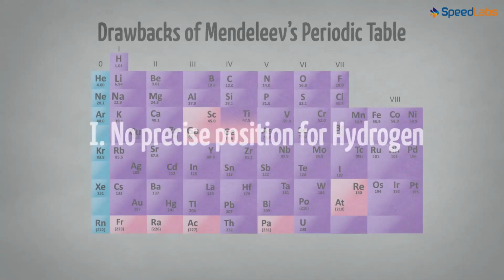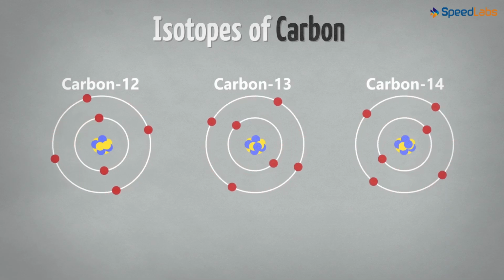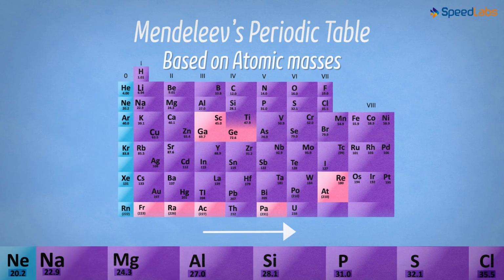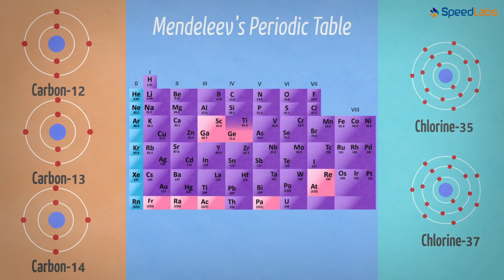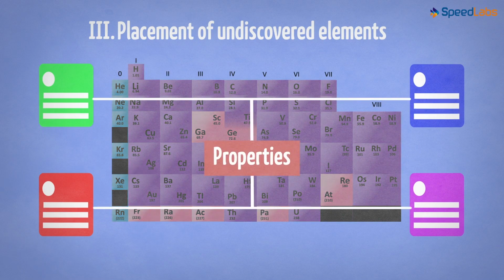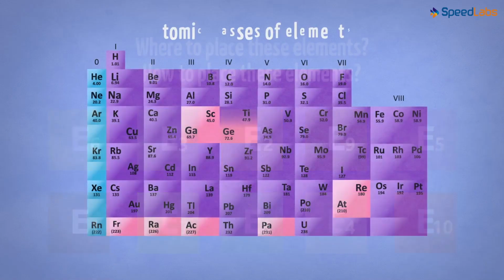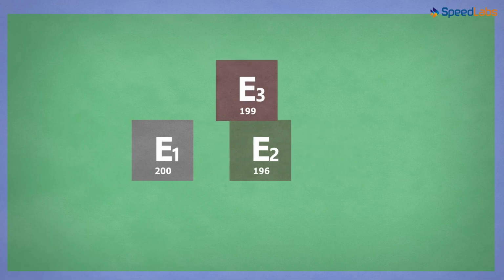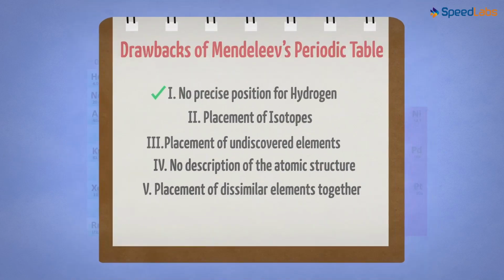Class-10-Science-Ch-9-Periodic Classification of Elements-Topic-Limitations of Mendeleev's workPart2